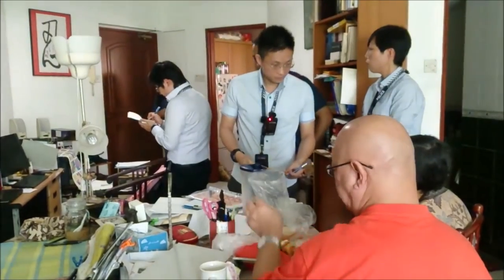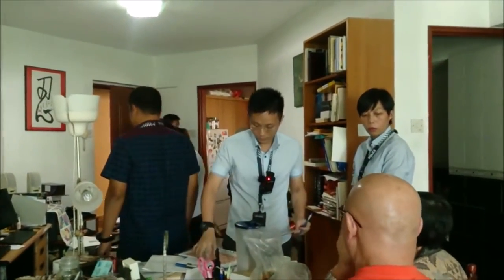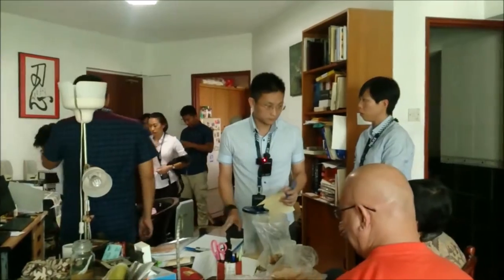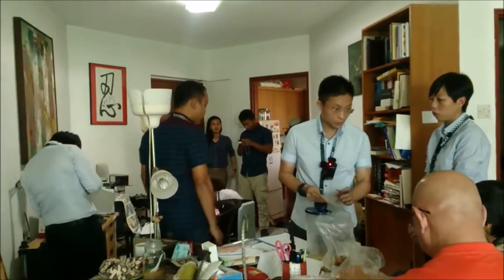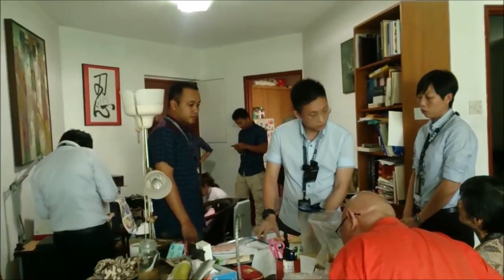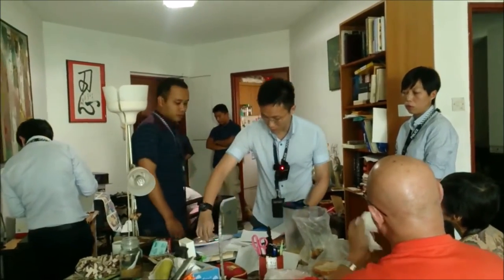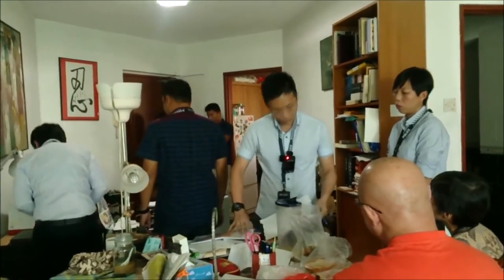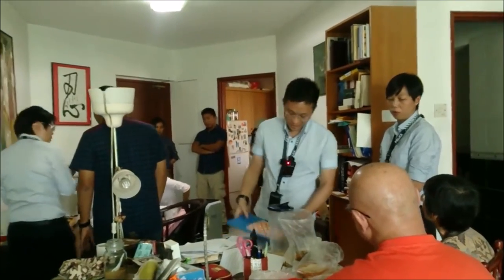Seizure at Teo Soh Lung's Home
Video Credit: Jeannette Chong-Aruldoss

Seizure at Soh Lung's home today
About 7 police personal accompanied Soh Lung from Cantonment Road back to her home to seize her personal effects. 5 wear police lanyards and 2 standing at the back do not.